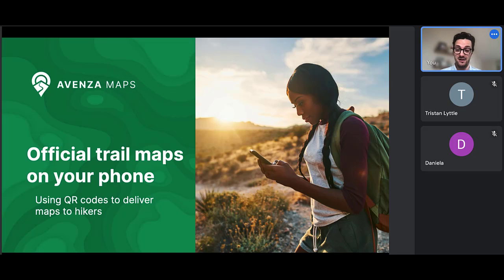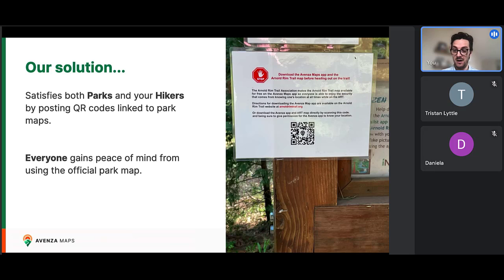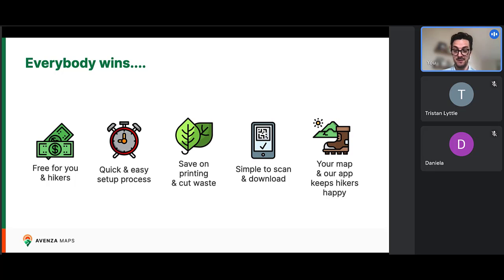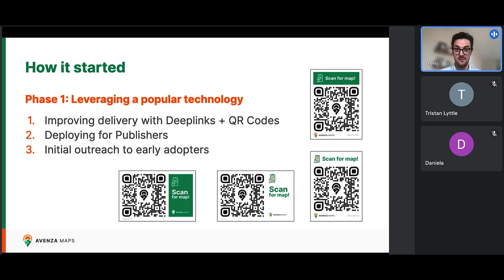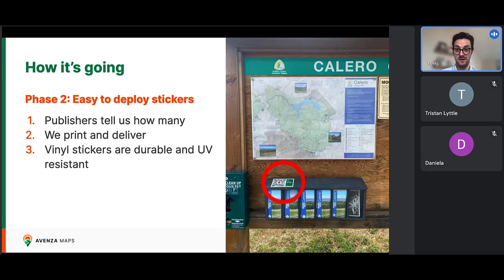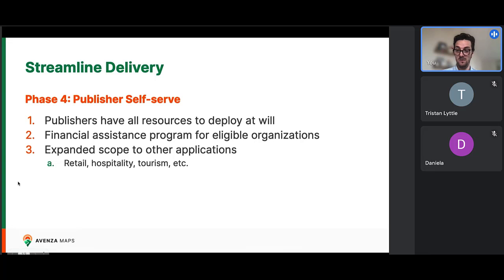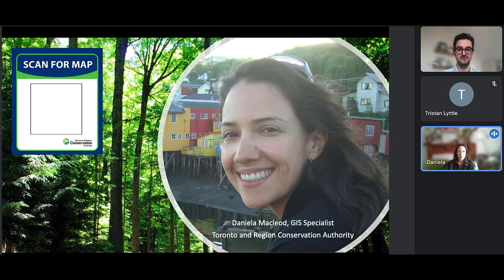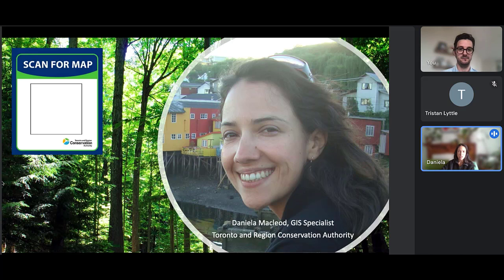AvenzaUC2022 Tristan Lyttle — Avenza Maps is Making it Even Easier to Access Maps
The goal to make Avenza Maps even easier to pick up and use extends outside of the app as well. Working closely with park and conservation agencies, we have been strategizing how to streamline the process for their visitors to access the maps they want for their outdoor needs. I will share how we aim to establish and grow partnerships with these organizations by helping them improve their trail signage and how this is just the first step to making it even easier for new users to access maps using Avenza Maps.

Tristan has been with Avenza since 2011 and now works as Senior Product Manager for Avenza Maps. In this role, he works directly with users to help shape features and programs to meet their diverse needs.

The Avenza User Conference is a free virtual conference for map makers, GIS enthusiasts, and geospatial professionals worldwide who share a common interest in Avenza mapping technology.